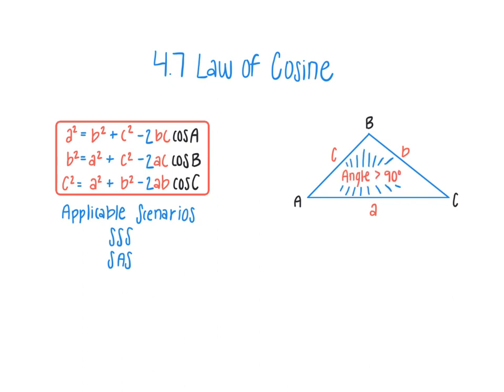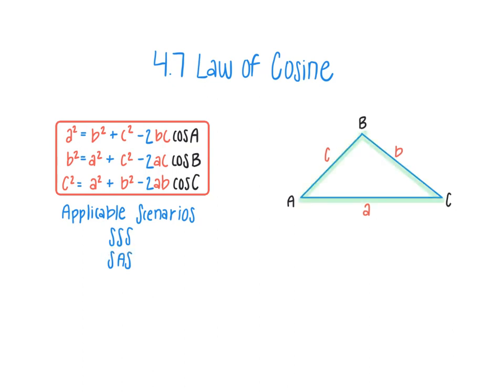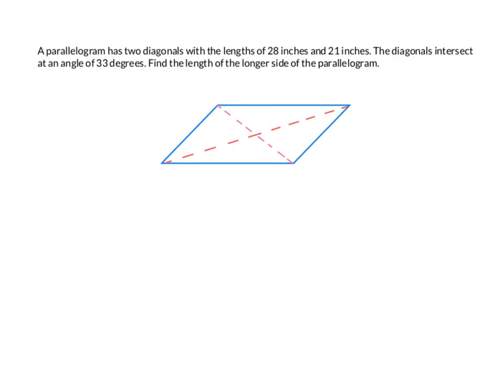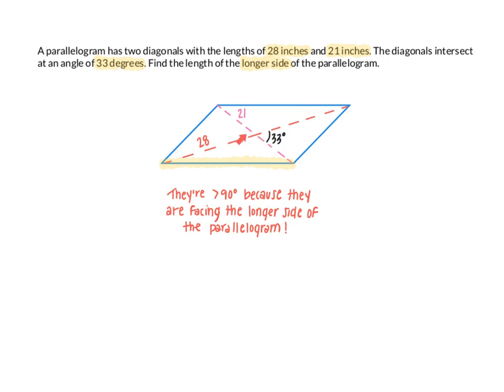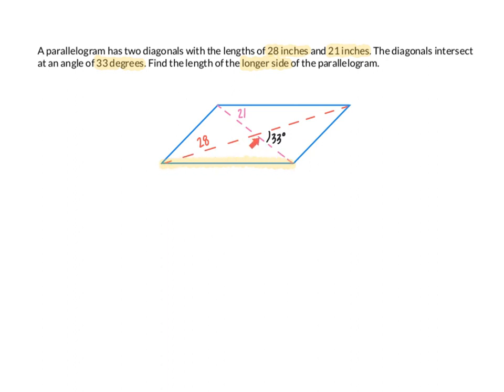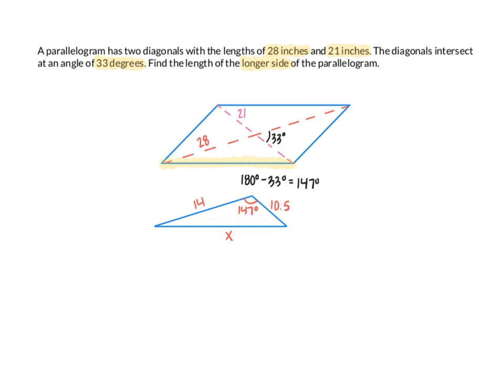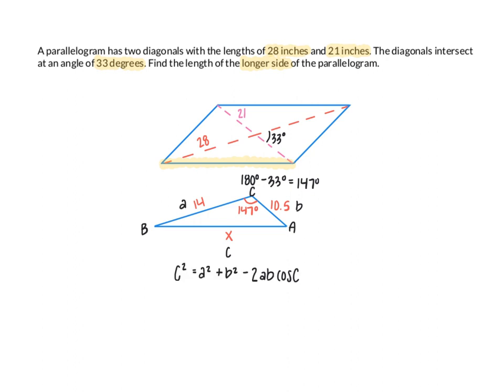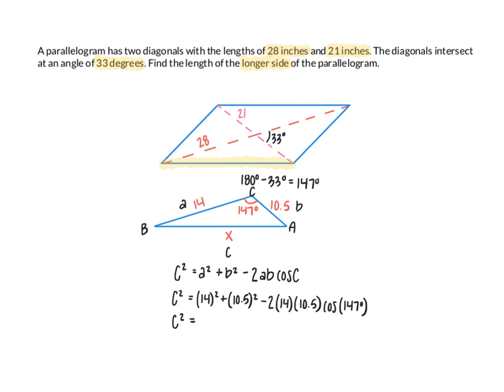Trig: Law of Cosine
This video reviews how to use the law of cosine.